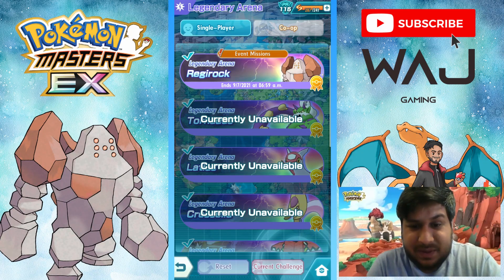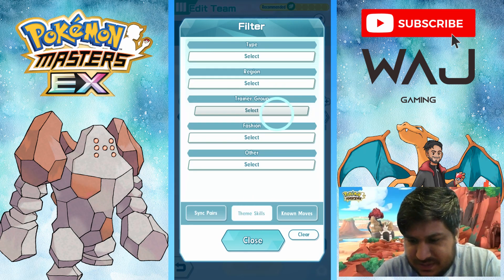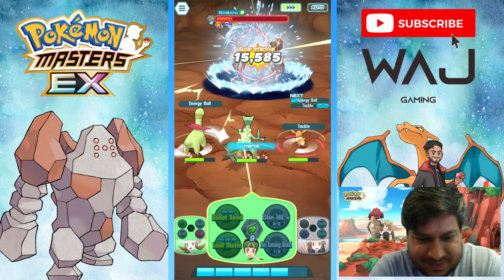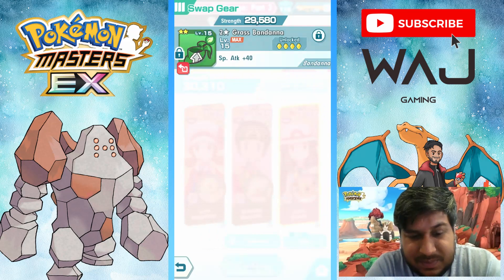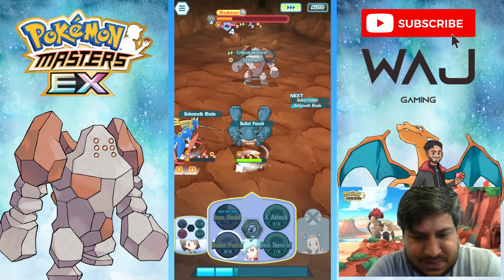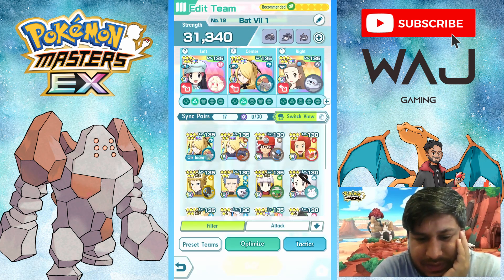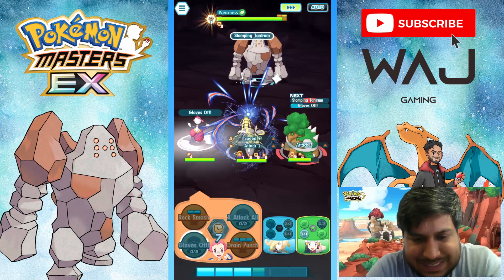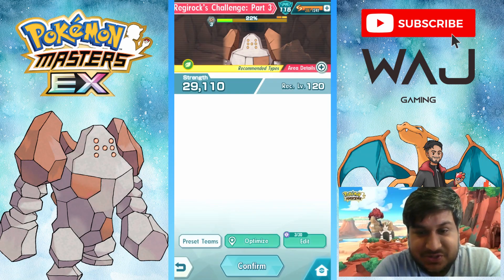Regirock Legendary Arena Event Missions | POKEMON MASTERS EX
This was my first attempt at completing all the event missions for the regirock legendary arena. Check out what teams I used and what sync pairs I tested out. Let me know how you got on with it as well!